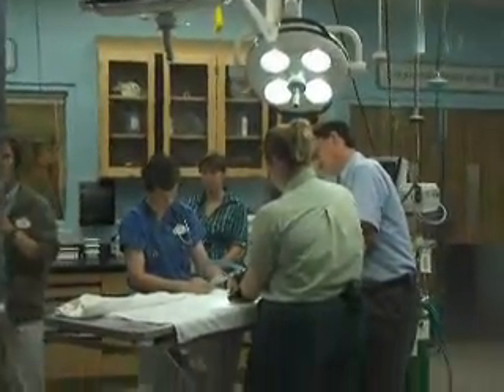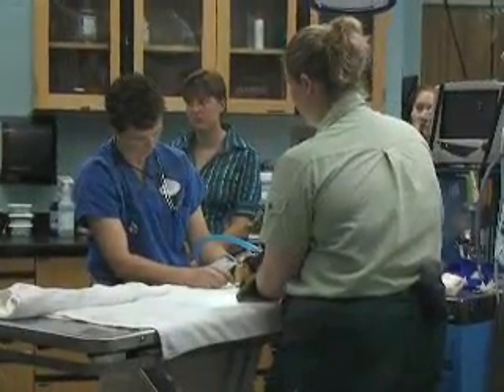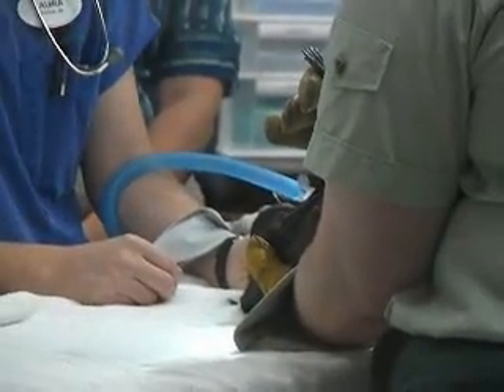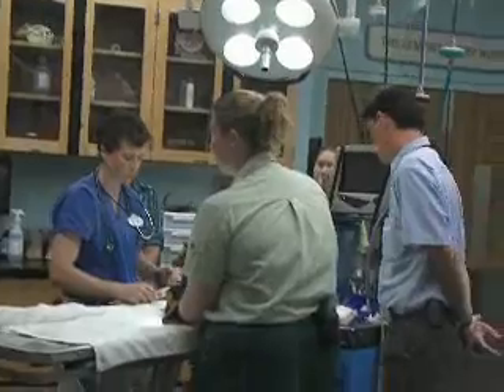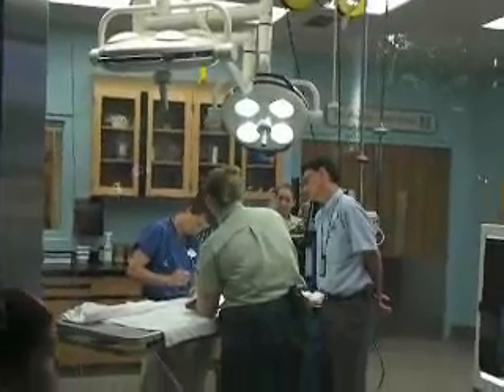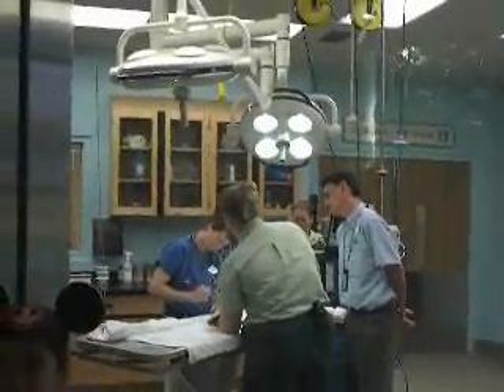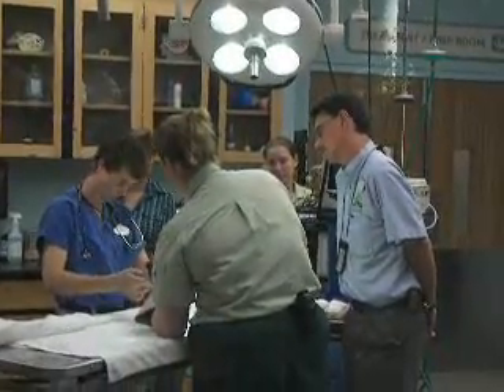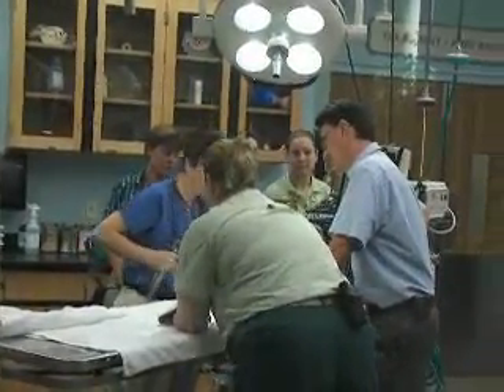Rafiki's Planet Watch; Operation on a bat's wing